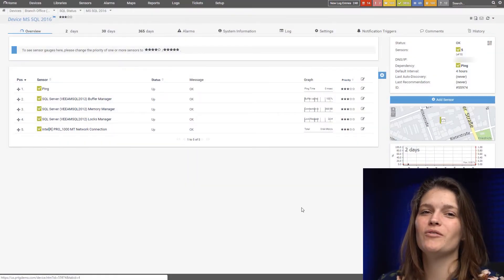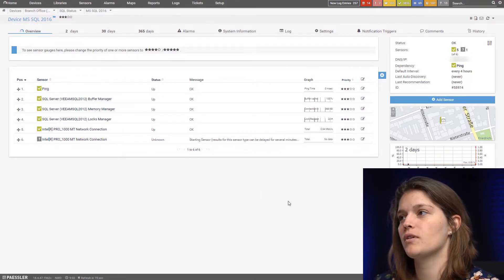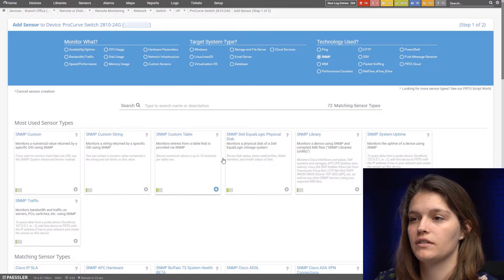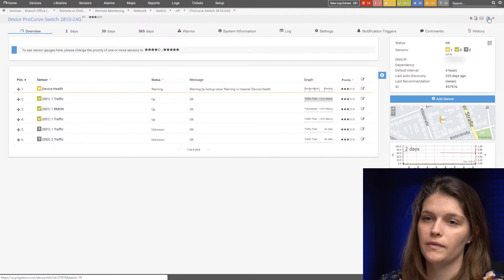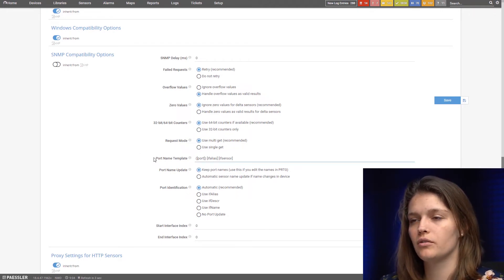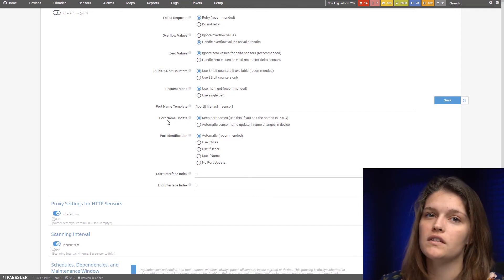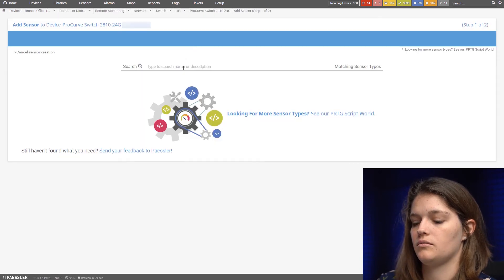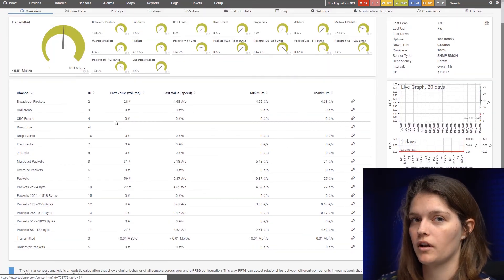PRTG Tutorial - Monitor Your Bandwidth with SMNP and WMI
You can use WMI and SNMP to monitor the bandwidth usage on your network. They are relatively easy to set up. Nina shows you how in this tutorial video.

Table of Contents:
0:00 - Intro & disclosure
0:38 - Add WMI Sensor
2:05 - Add SNMP Sensor
3:17 - Additional SNMP Settings
5:10 - Add RMON Sensor
6:10 - Additional information